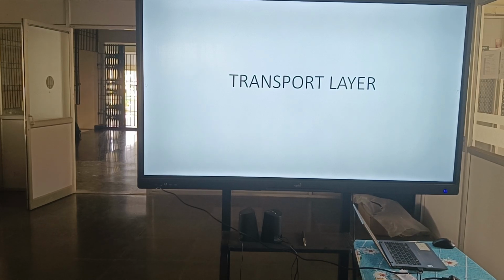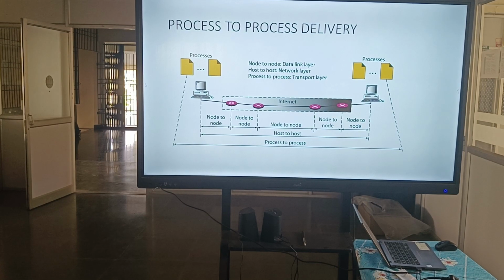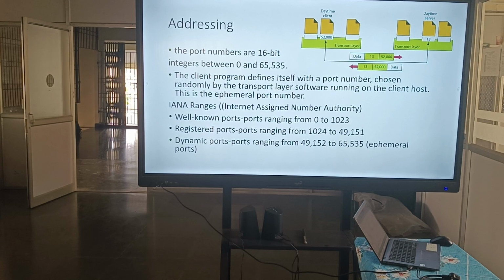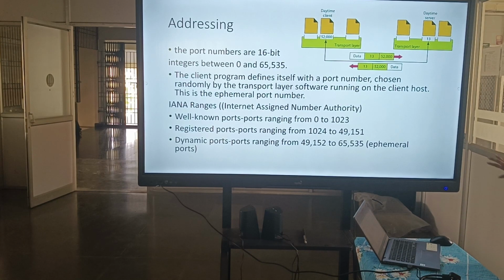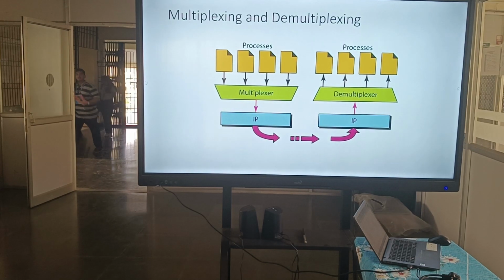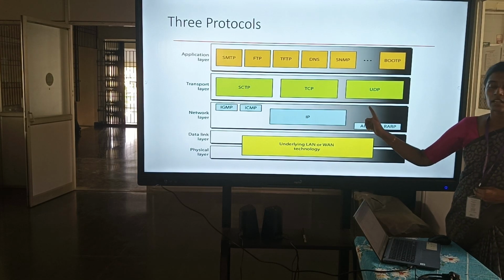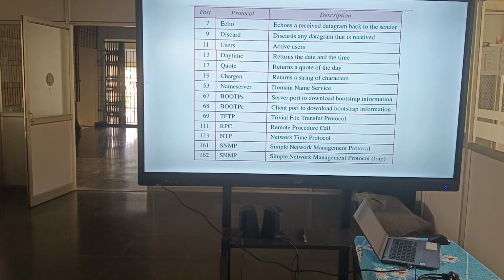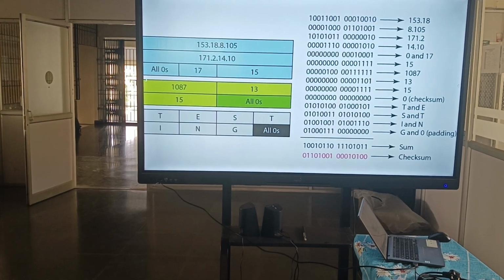II IT DCN UNIT 4 Process to Process Communication, UDP Protocols 13 04 2024